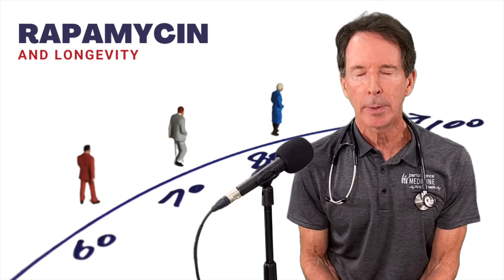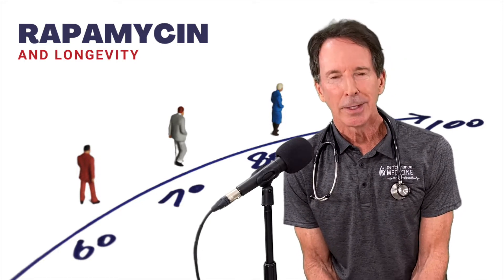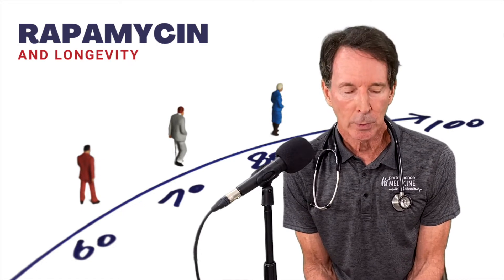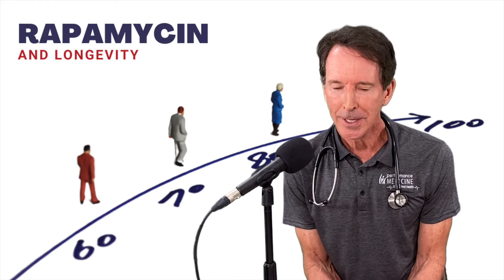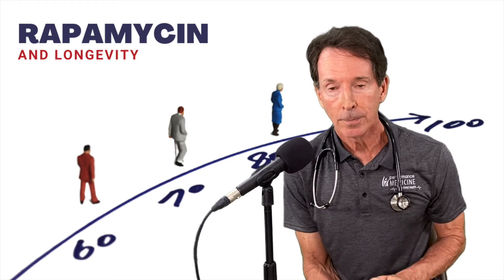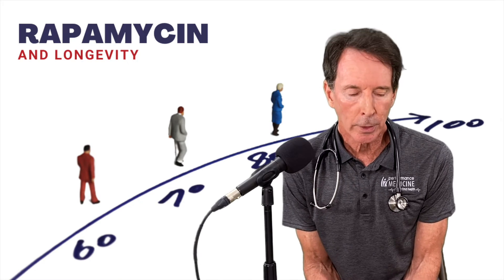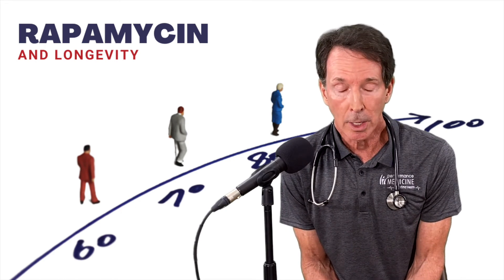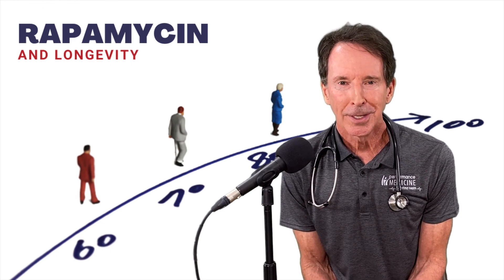RAPAMYCIN and Longevity I The Common Sense MD I Dr. Tom Rogers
In this episode of The Common Sense MD,  Dr. Rogers takes a deep dive into  Rapamycin and it's relationship to longevity.  Tune in to find out what Rapamycin is, how to dose it, where to get it and things to look out for.